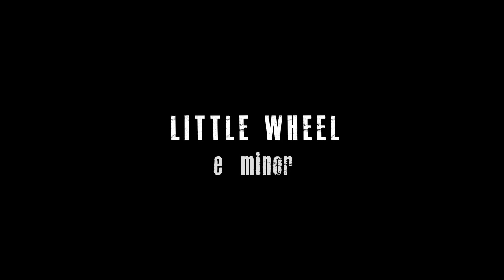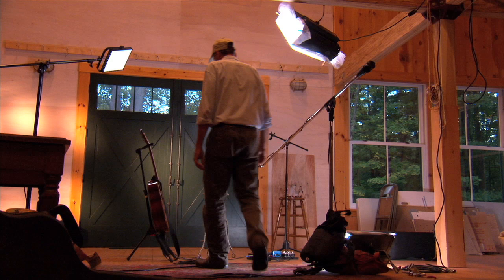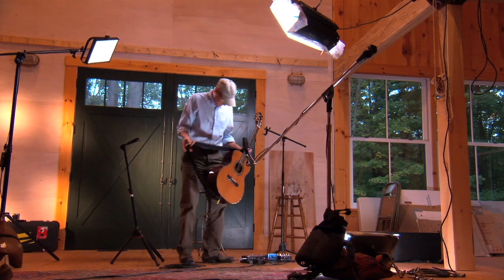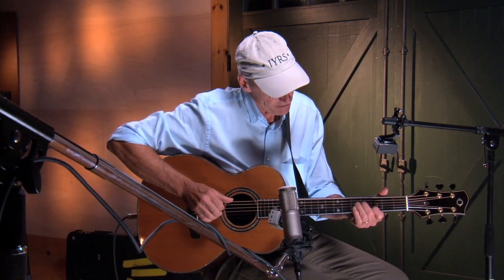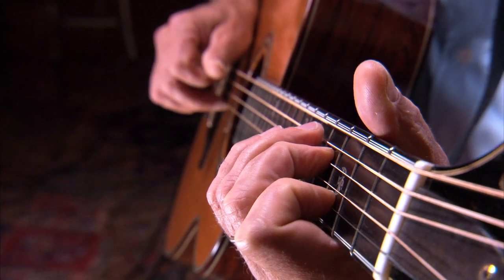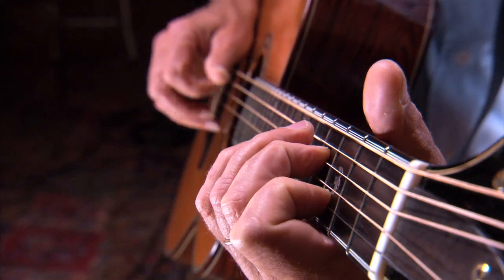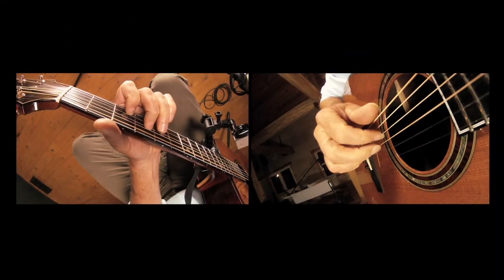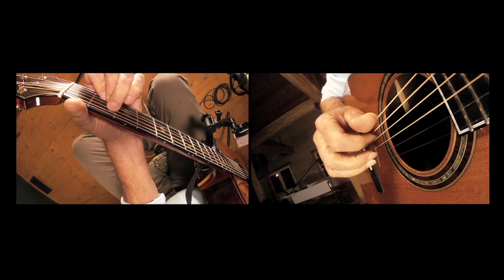Guitar Lesson 1: "LITTLE WHEEL" - Official James Taylor Guitar Tutorial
Learn James Taylor's distinctive fingerpicking style with this guitar tutorial from James himself!

James is very excited to share his first guitar lesson with you and loves reading your feedback. Please let him know what you think!